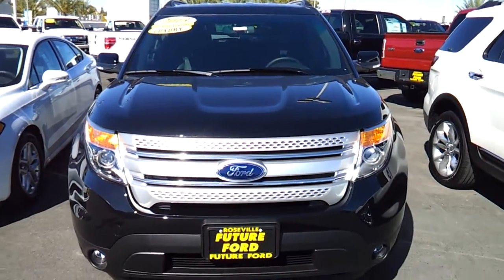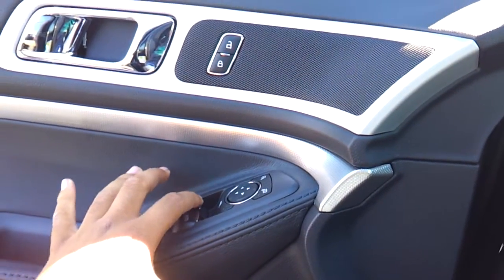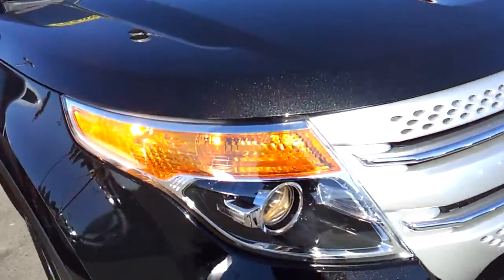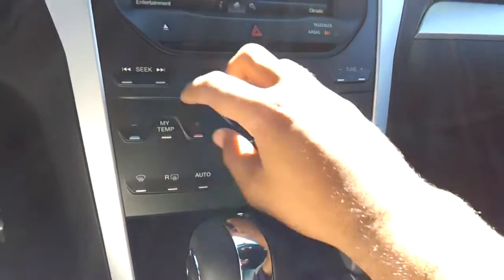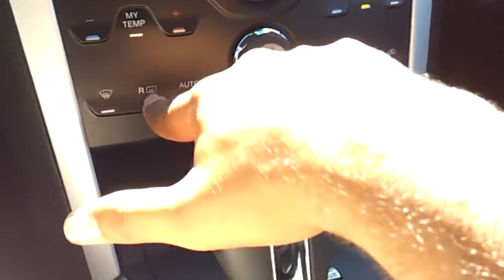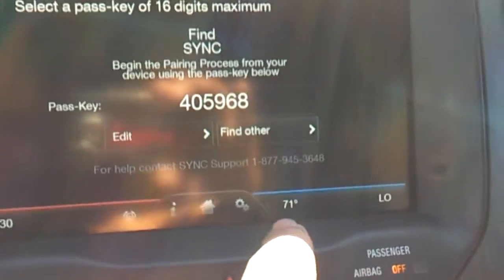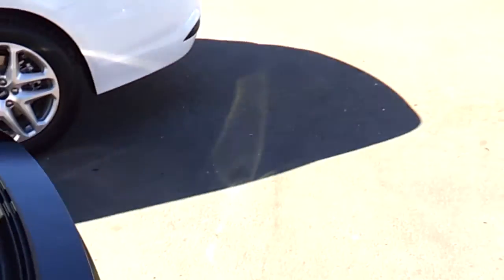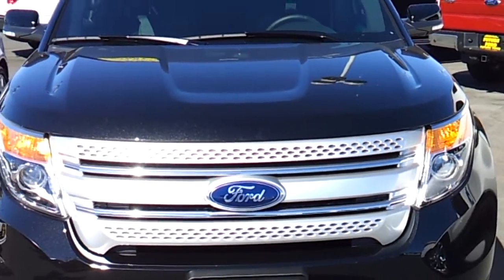2013 Ford Explorer Start Up and Review 3.5 L V6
Start Up and Review of the 2013 Ford Explorer
Powertrains: 3.5 L V6 with a 6-Speed Automatic
Features: Leather Seats, MyFordTouch, Power Windows, Mirrors, and Door Locks, Powered Seat, Bluetooth, Leather Wrapped Steering Wheel, Cruise Control, Automatic Climate Control, Manual Tilt and Telescoping Steering Wheel,  USB Ports, AUX Input, Automatic Climate Control, Power Outlet(s), Heated Exterior Mirrors, AM/FM/CD Stereo System, Satellite Radio, Heated Seats, Power Tailgate
Engine & Performance
Base engine size: 3.5 L
Cam type: Double overhead cam (DOHC)
Cylinders: V6
Valves: 24
Valve timing: Variable
Torque: 255 ft-lbs. @ 4000 rpm
Horsepower: 290 hp @ 6500 rpm
Turning circle: 39.2 ft.
Base engine type: flex-fuel (FFV)
Fuel
Fuel type: flex-fuel (FFV)
Fuel type: flex-fuel (unleaded/E85)
Fuel tank capacity: 18.6 gal.
Range in miles (cty/hwy): 316.2/446.4 mi.
EPA mileage est. (cty/hwy): 17/24 mpg
Suspension
Short and long arm front suspension
Trims: Base, XLT, Limited, Sport
Competitors: Dodge Durango, Honda Pilot, Toyota Highlander, Chevrolet Traverse, Nissan Pathfinder
What Camerons Car Reviews has to say about the 2013 Explorer: The Ford Explorer also formerly known as the most popular SUV in America and everybody and their Uncle Joe had one. However, times have changed rising gas prices and a need for more fuel efficient crossovers are in higher demand than it ever was before and this is exactly why the Ford Explorer has transitioned itself to a crossover now. The current generation Explorer is so much different from previous generations as in the old ones most people could tell if it's and Explorer or not. On the exterior design of the Explorer some may find it daring and quite and elegant design with LED Tailamps being standard across all trims. On the interior you will find it to be even more inviting with nice soft touch interior accents and a very modern dashboard that can't be missed. Powertrains range from a 3.5 L V6 or step up to a 3.5 L Twin turbo V6 and all are made into a 6-Speed Automatic with all wheel drive being optional. Compared to it's competitors you will find the Explorer to be more upscale as far as the design flavor and technology goes, however with that said the Explorer has a price to be paid with the base model starting at $29,100 running to the top model for $40,780 for the Sport trim. and dealer markups are common. The new Explorer makes for a well rounded SUV that delivers in many categories.